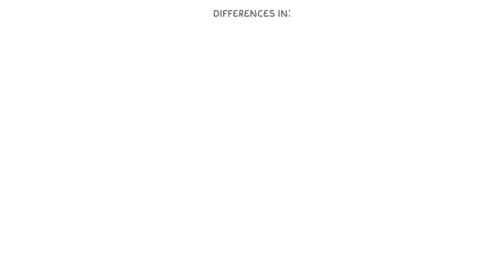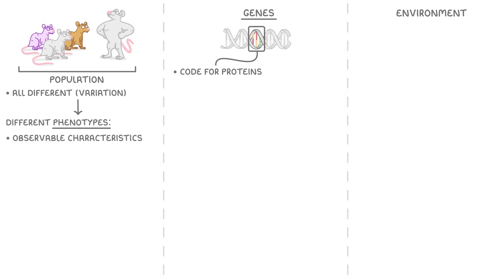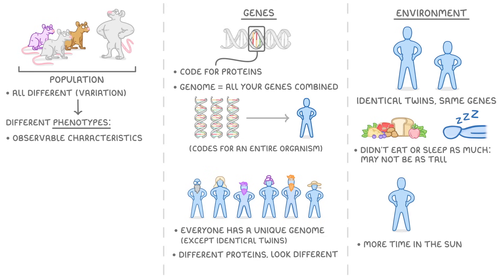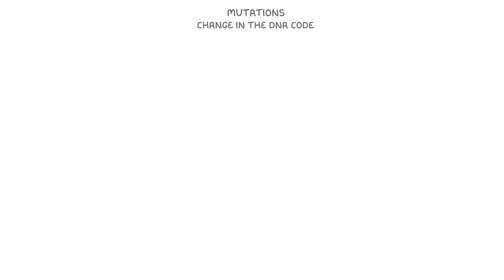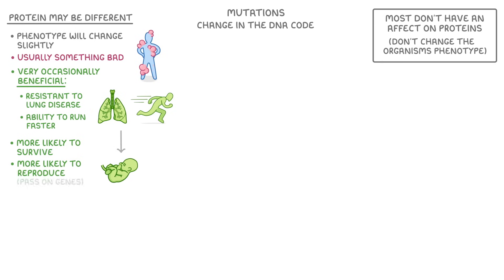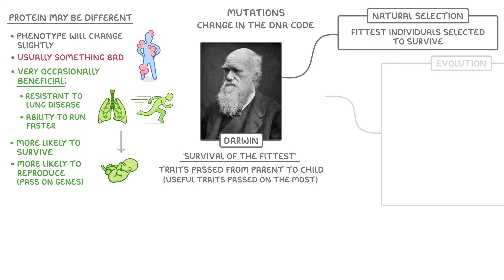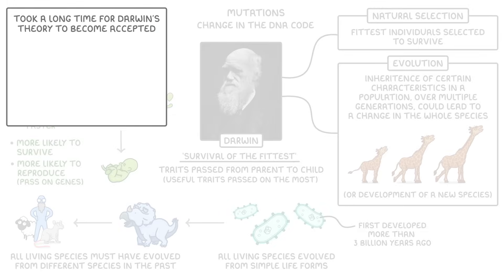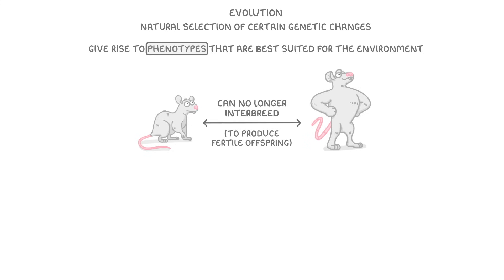GCSE Biology - Variation and Evolution (2026/27 exams)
*** WHAT'S COVERED ***
1. Variation Within Populations
    * Genetic Variation (differences in genes/genomes)
    * Environmental Variation (influence of surroundings)
    * Phenotype (observable characteristics from genes and environment interaction)
2. Mutations as a Source of Variation
    * Definition of mutation (change in DNA)
    * Effects of mutations on phenotype (neutral, harmful, beneficial)
3. Natural Selection
    * Survival of the fittest (individuals with beneficial adaptations survive and reproduce)
    * Passing on advantageous traits/genes
4. Evolution
    * Darwin's theory
    * How natural selection over time leads to changes in species characteristics
    * Speciation (formation of new species)
    * Evidence for evolution (brief mention of antibiotic resistance and fossils)

*** CHAPTERS ***
0:00 Introduction
0:26 Variation & Phenotype
0:47 Influence of Genes on Phenotype
1:17 Influence of Environment on Phenotype
2:05 Source of Genetic Variation: Mutations
2:53 Natural Selection & Survival of the Fittest
3:41 Evolution & Speciation
4:22 Evidence for Evolution
4:48 Summary of Evolution